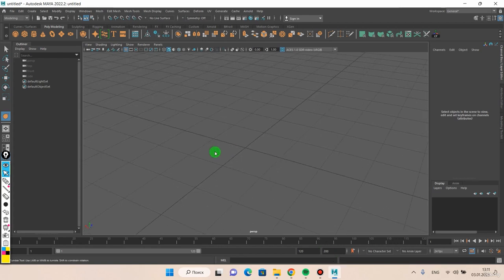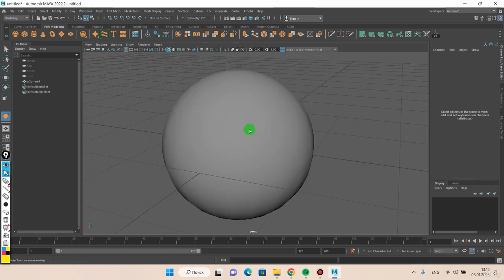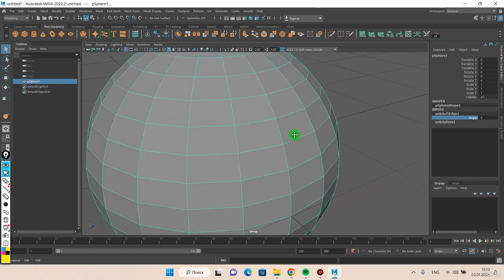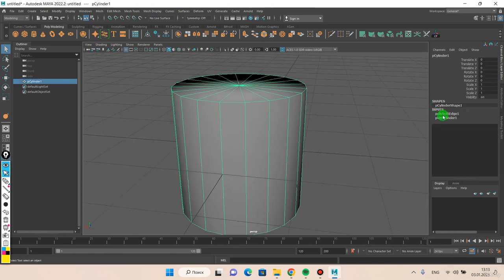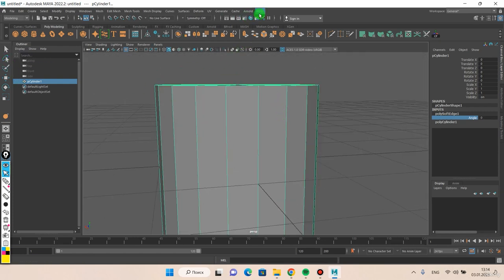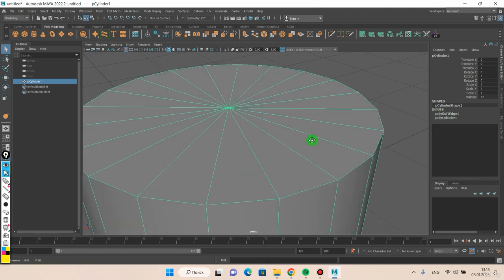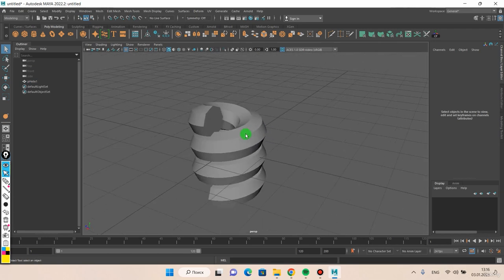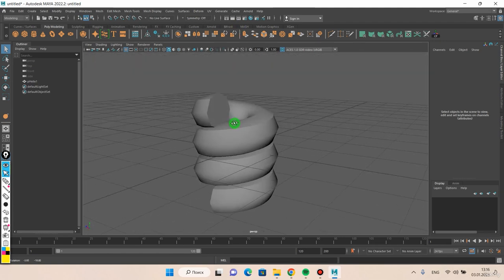26 Hardsoft edges